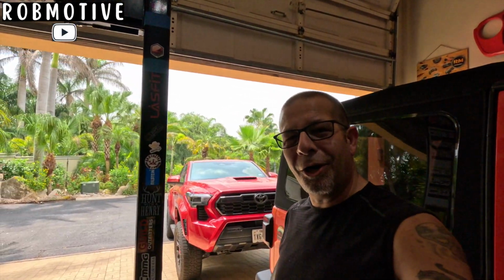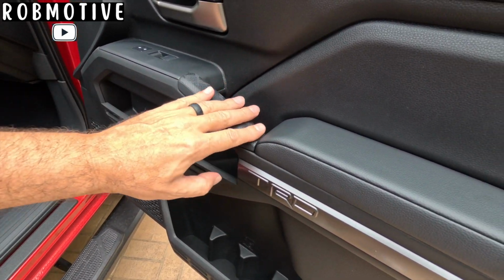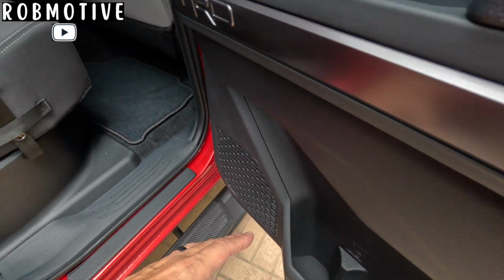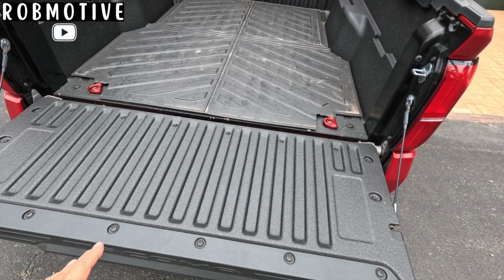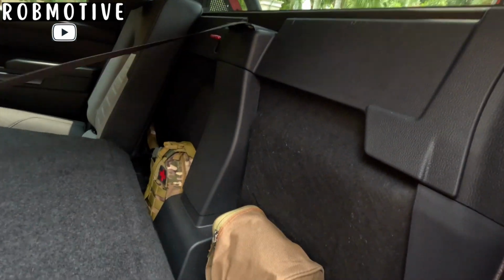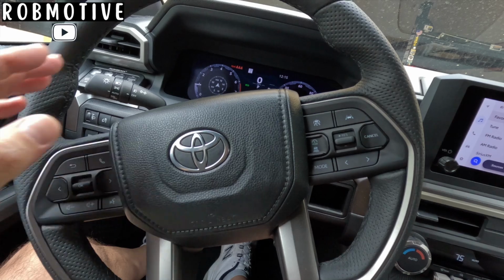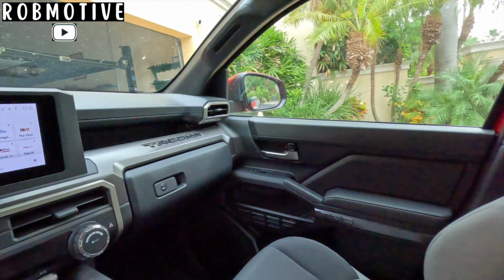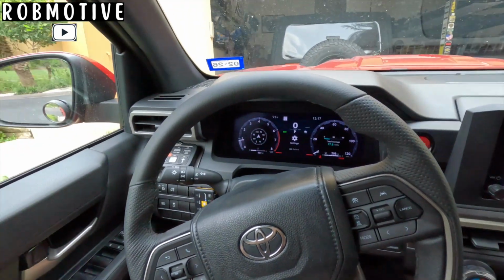2024 Toyota Tacoma: Forgotten Tour!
It seems I forgot to do a tour of the new Tacoma!  Here's the run thru on my 2024 Toyota Tacoma TRD Sport!

ROBMOTIVE1

robmotive

ROBMOTIVE